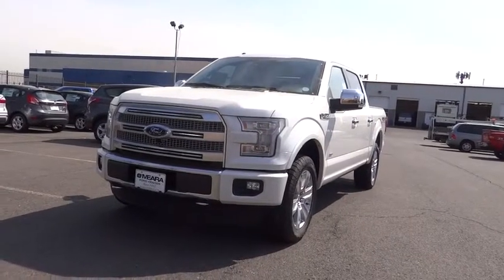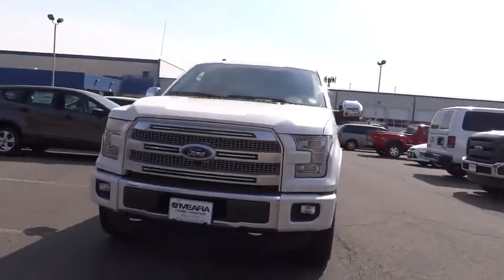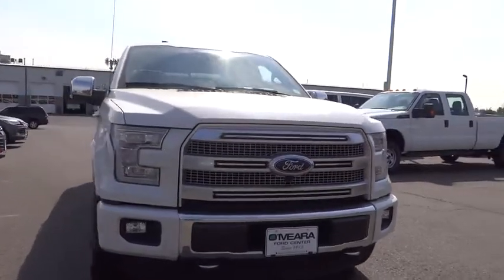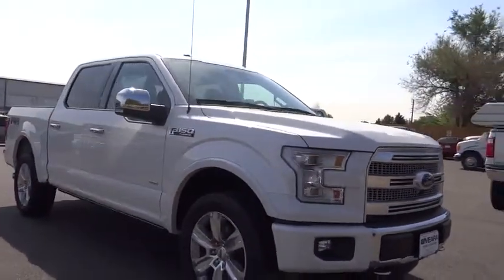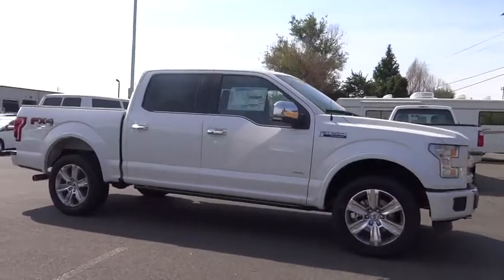2015 Ford F-150 Centennial CO, Littleton CO, Fort Collins CO, Greeley CO, Cheyenne WY FFB69973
2015 Ford F-150

O'Meara Ford
400 W. 104th Ave.